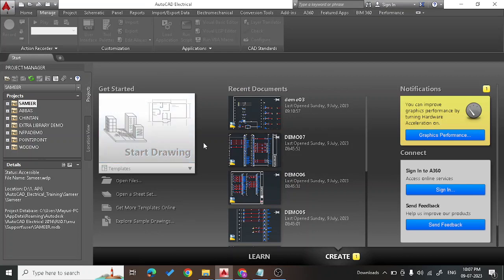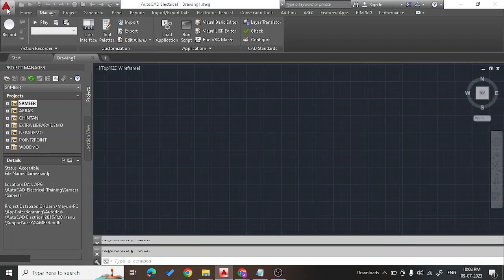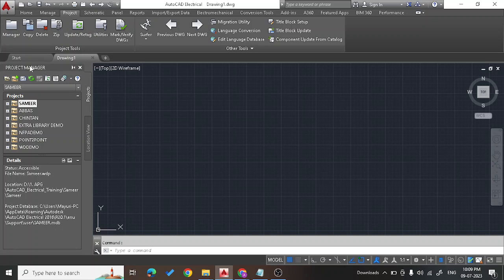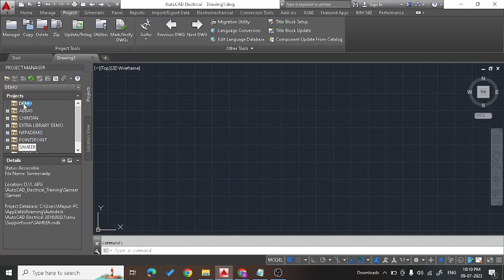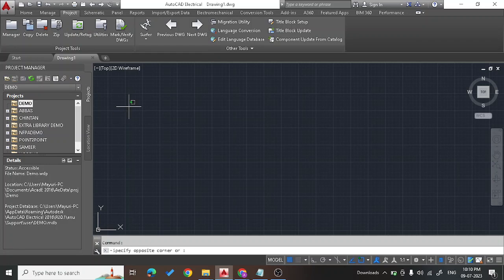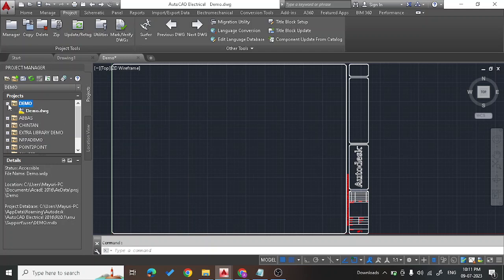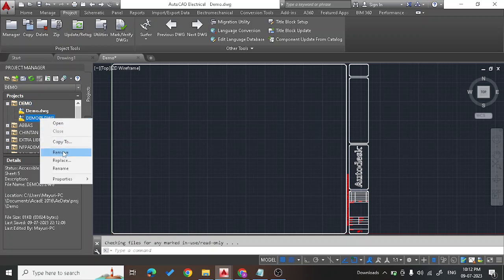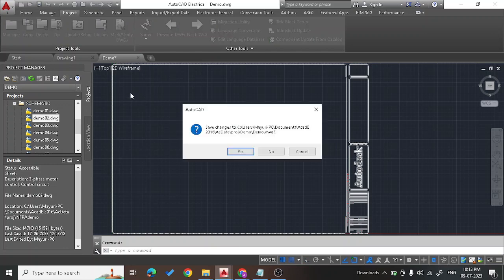Efficient File Access in AutoCAD Electrical: Simplify Your Project Management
In this informative video, discover how to effectively access project files in AutoCAD Electrical. Learn step-by-step instructions on navigating the Project Manager palette, the central hub for organizing and managing your electrical design projects. Find out how to create, open, and organize project folders, as well as efficiently locate and open specific drawings and files within your projects. Streamline your workflow by mastering the techniques for accessing, modifying, and saving project files with ease. Improve your project management skills and boost productivity in AutoCAD Electrical with this essential file access guide. Watch now and simplify your electrical design project management.